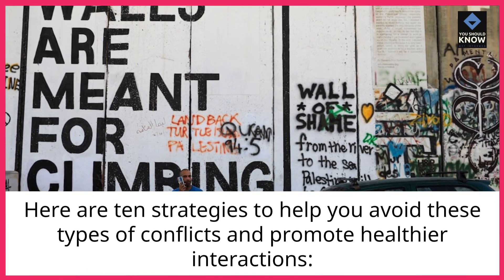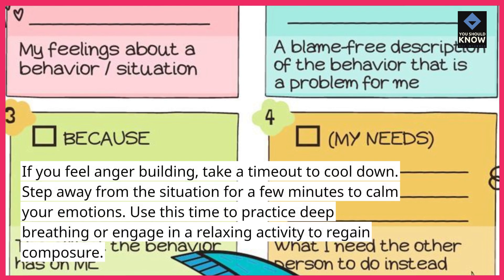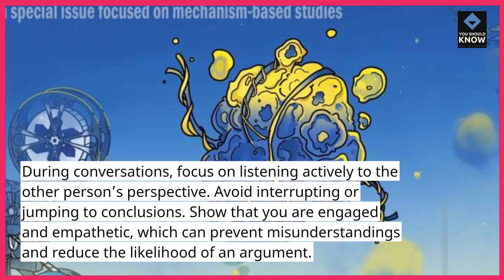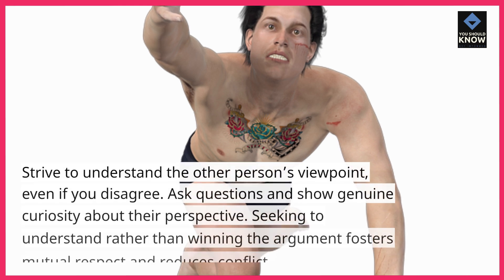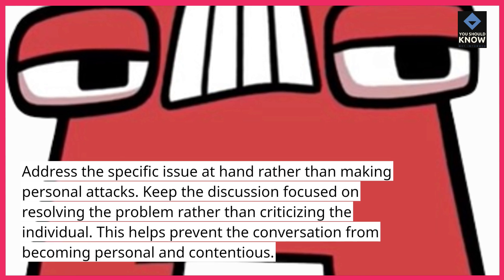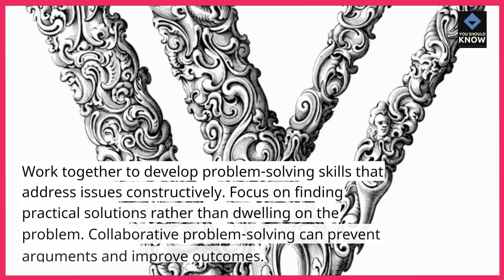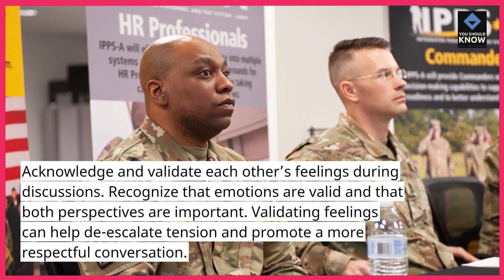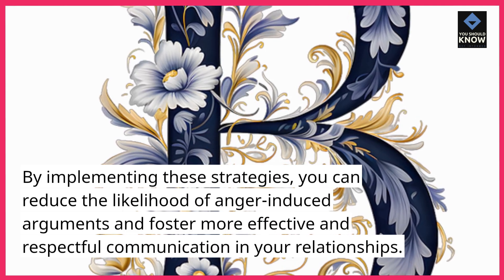Top 10 Strategies for Avoiding Anger Induced Arguments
Learn the Top 10 strategies for avoiding arguments that stem from anger. Discover practical tips to prevent conflicts and maintain harmony in your interactions.